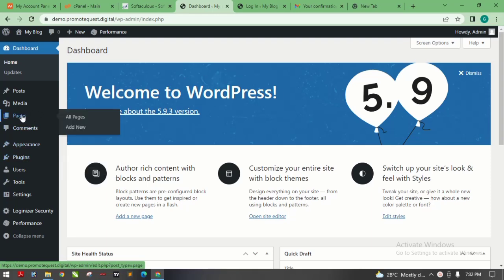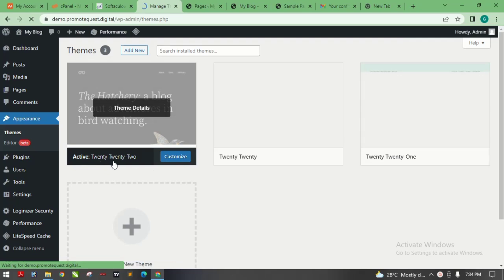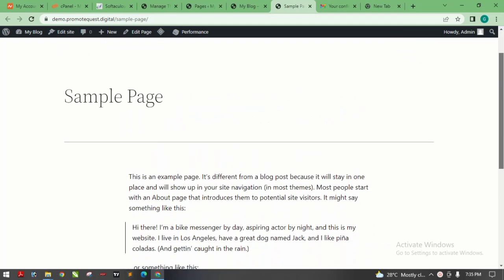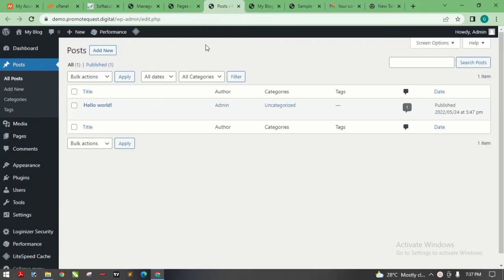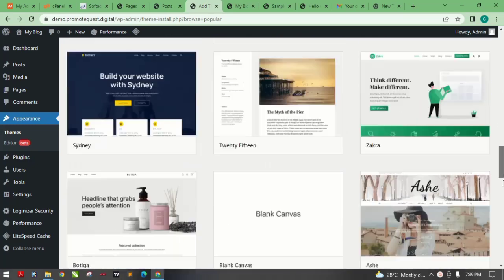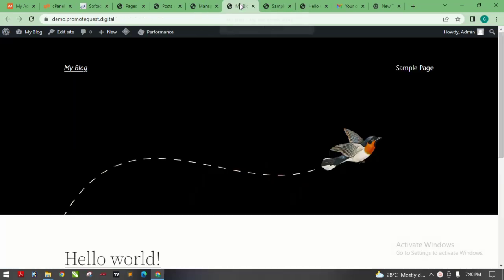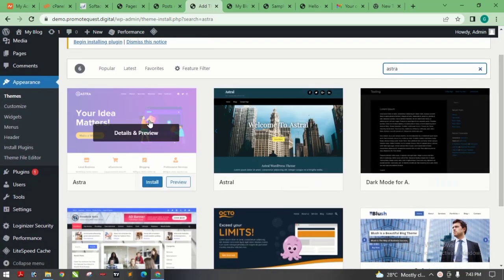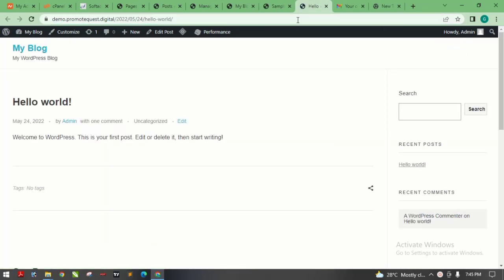How to Choose a WordPress Theme (Ultimate Guide)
In this video, we cover everything you need to know about WordPress themes! Learn how to choose the perfect theme, the differences between free and premium options, and how to install and customize your theme for a professional look. We’ll explore key features to look for, best practices for maintaining your theme, and the basics of using popular page builders like Elementor. Whether you're starting a blog, an online store, or a portfolio site, this guide will help you create a stunning WordPress website. Dive in and discover how to make your website stand out!